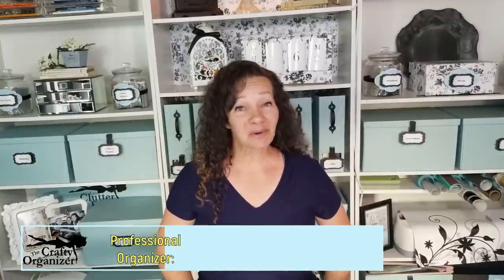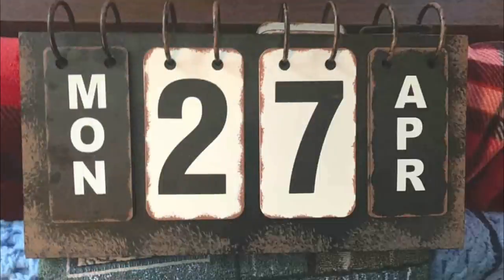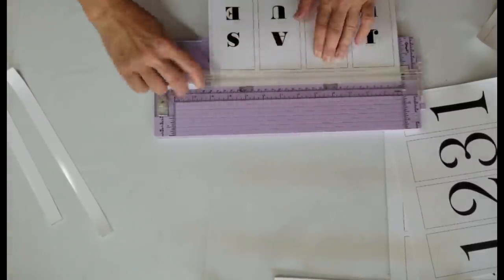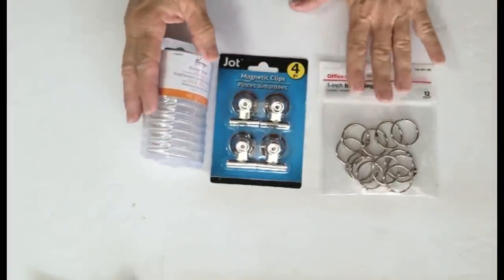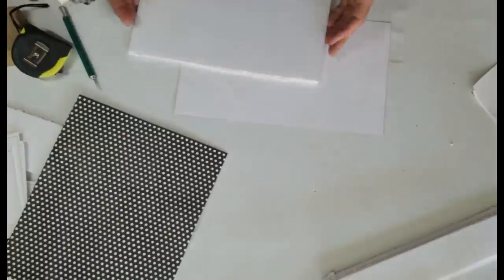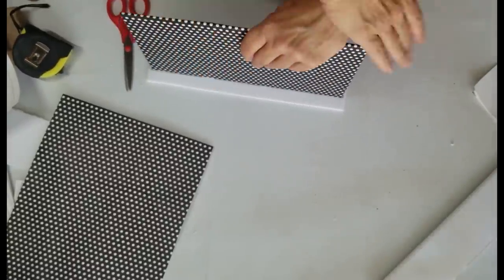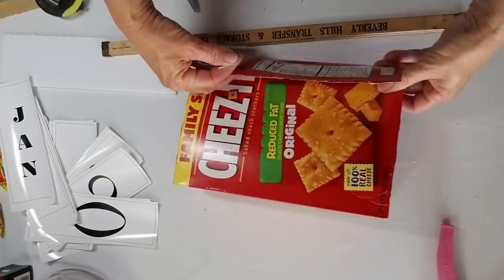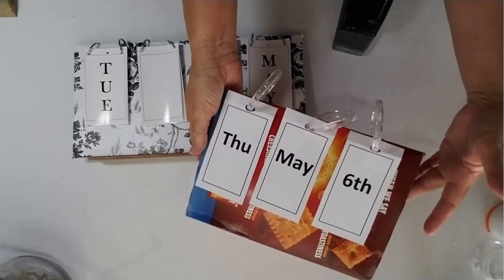DIY Flip Calendar - 4 options for you to make !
You voted!!!  Here's the tutorial for the DIY Flip Calendar!  I came up with 4 options for you to make this DIY Flip Calendar - Hope one of them works for you. ❤️️

▶️ Step by step organizing!